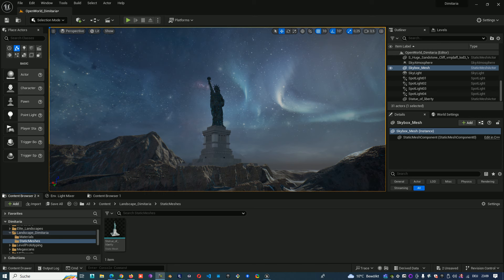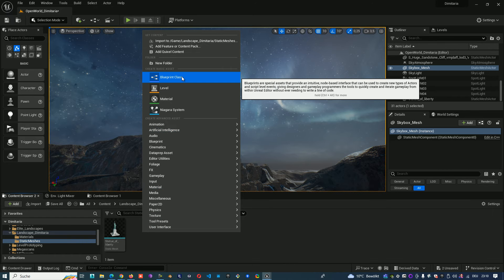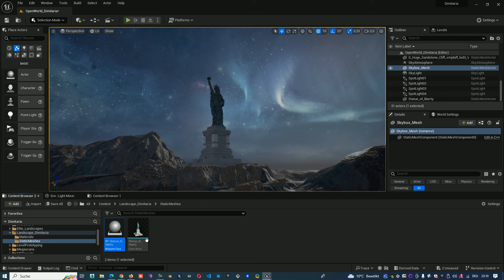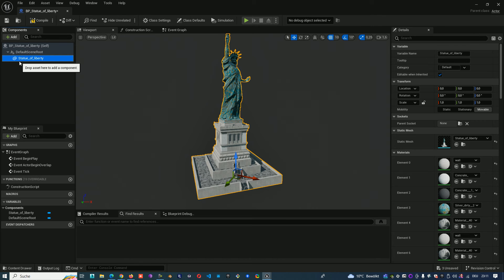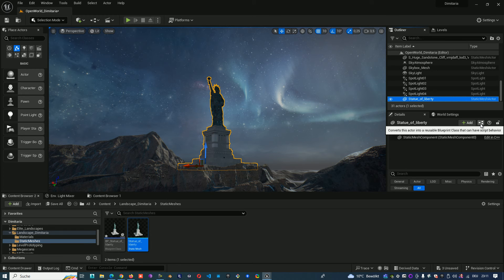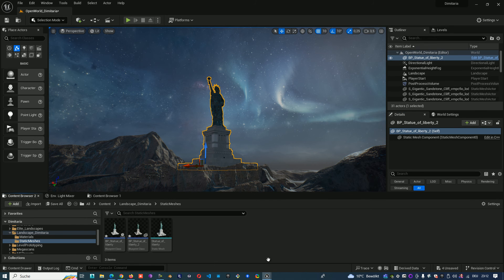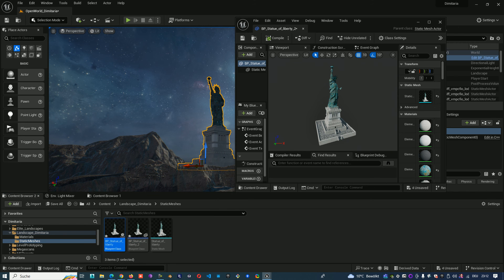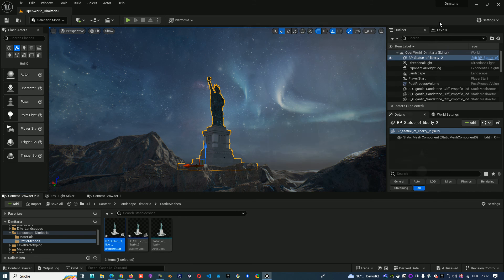Create blueprint actor from static mesh in content browser and outliner( unreal engine tutorial )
This is a unreal engine 5 video tutorial to show you how to create blueprint class actor from static mesh actor in content browser and in outliner - unreal engine video tutorial.